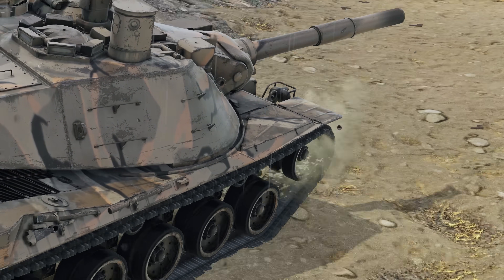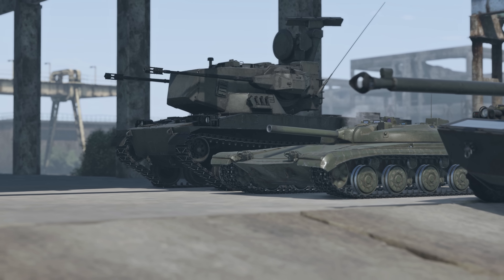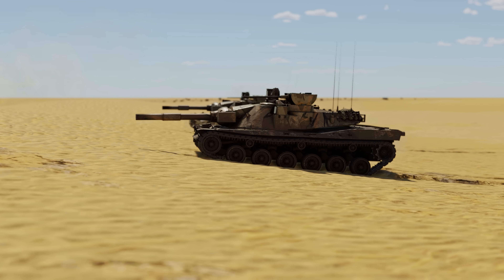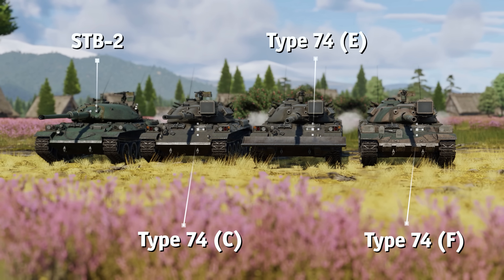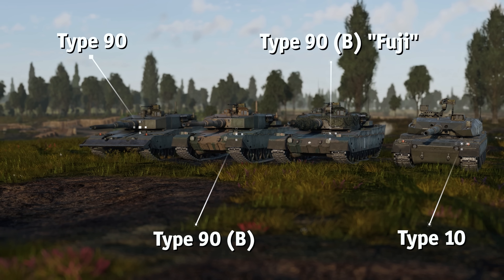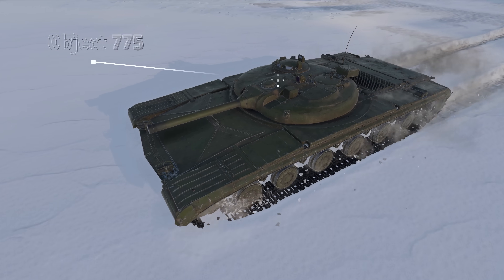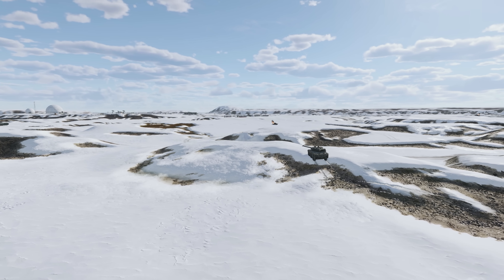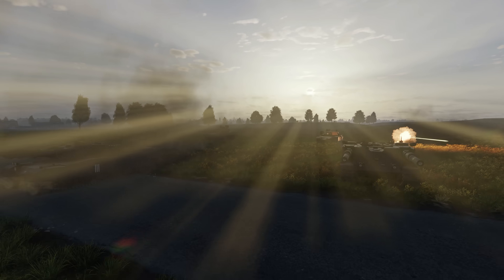Tactics: Tanks with Hydropneumatic Suspension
It’s not just armor or weapon systems that set modern tanks apart from their predecessors built at the start of the 20th century. There were a lot of engineering innovations incorporated into tank designs throughout the years that had a massive impact on the ways tanks could be used in combat. A hydropneumatic suspension, which allows for adjusting the ground clearance and the tilt of a vehicle, is definitely one of those key innovations. Today, we will explain how to maximize the benefits of this technology.